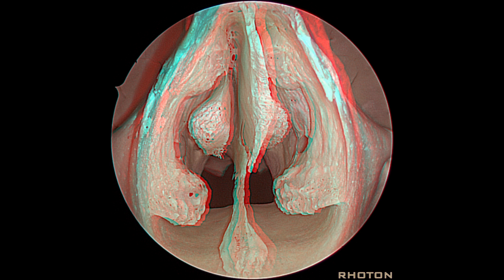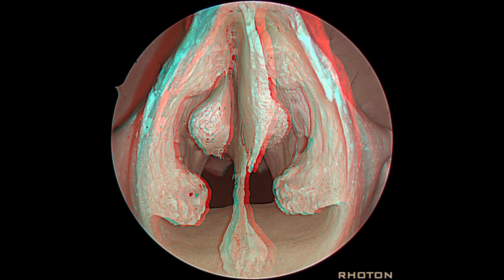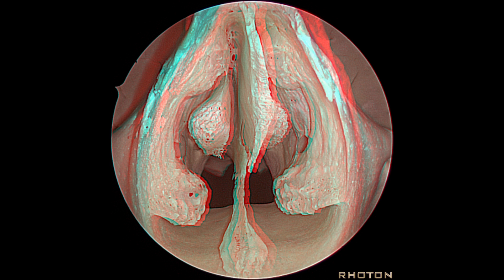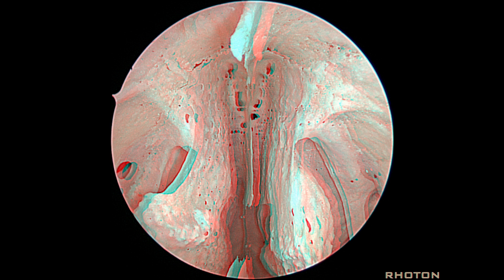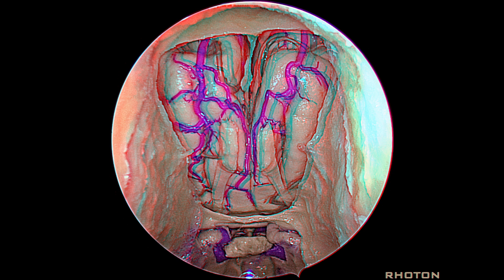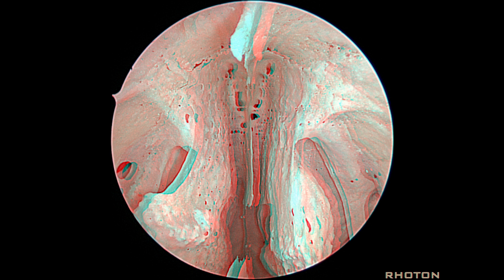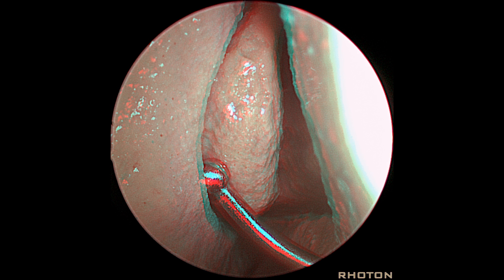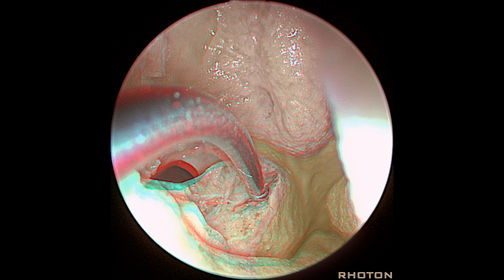The Nose for Neurosurgeons (3D)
Internationally renowned surgeon and educator Dr. Albert Rhoton Jr. reviews the anatomy of the nasal cavity and related sinuses relevant to modern endoscopic approaches. The presentation is provided in 3D format.